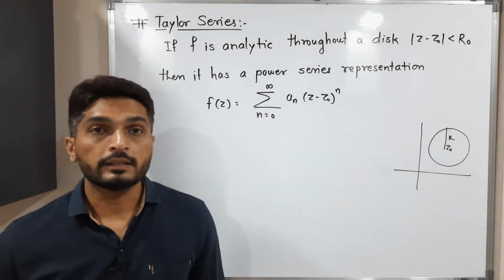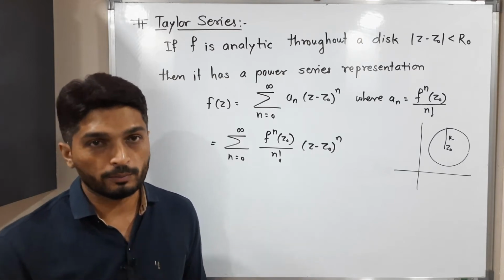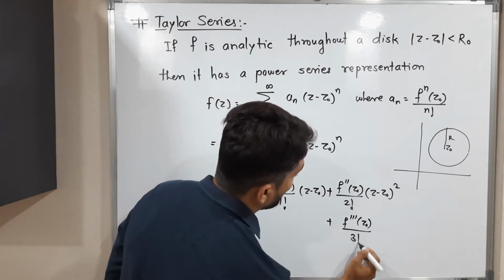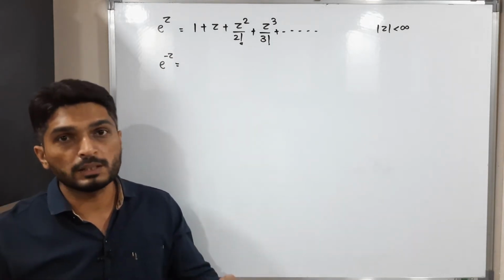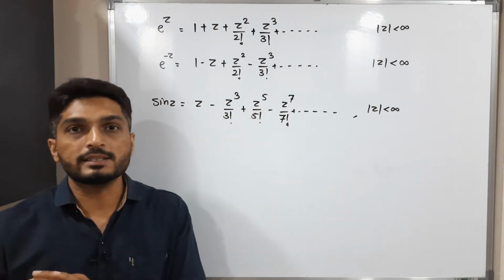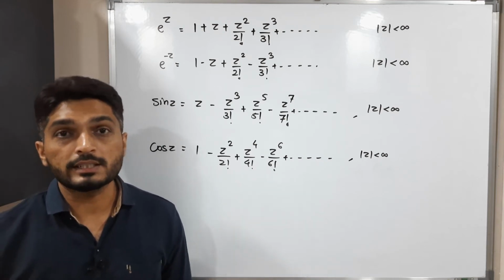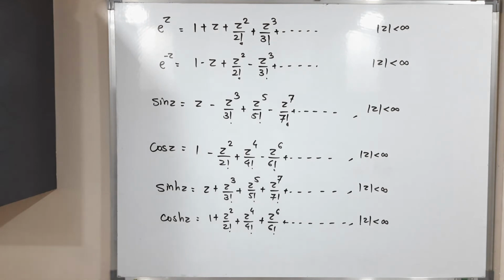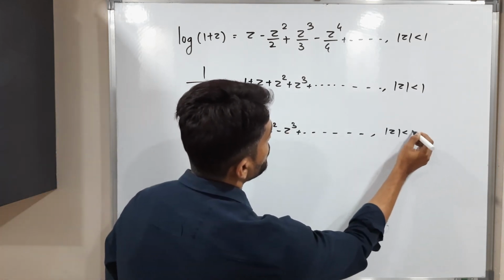Complex Analysis | Unit 2 | Lecture 15 | Taylor Series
Taylor Series@ranjankhatu